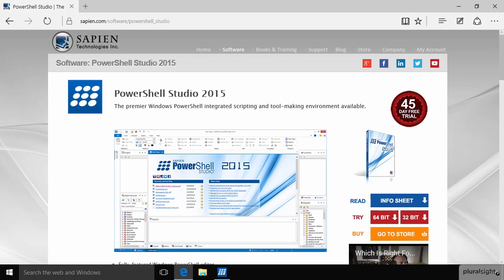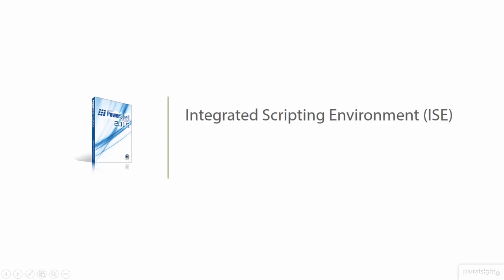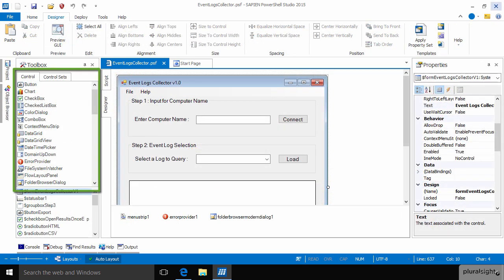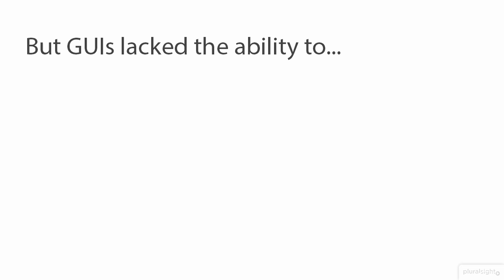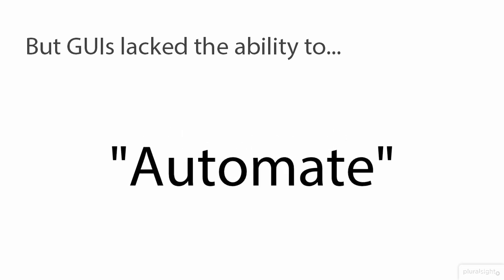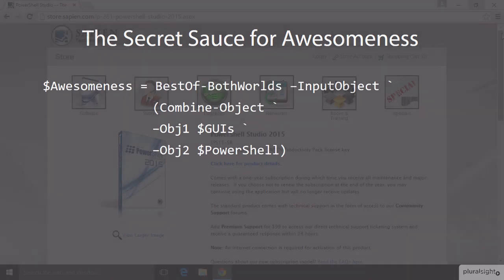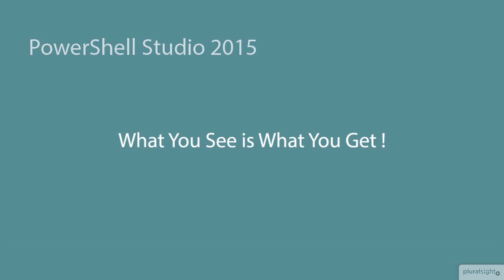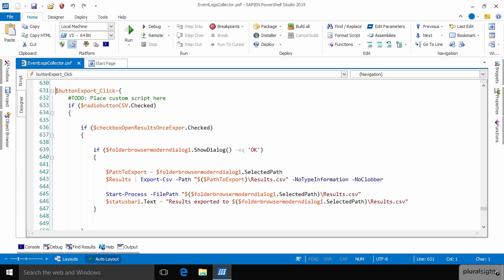02 01 Why the Shift in Paradigm